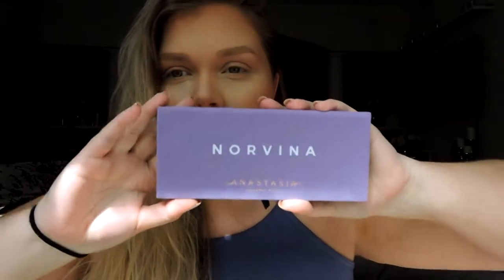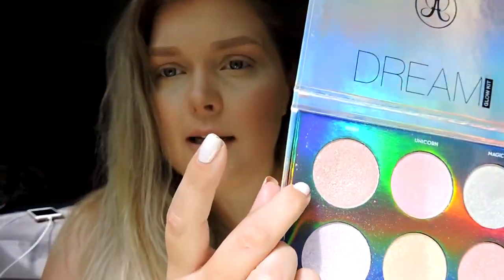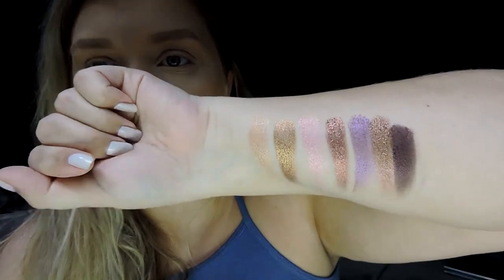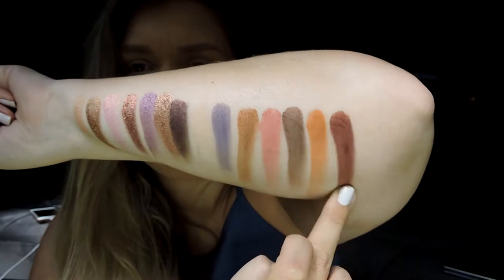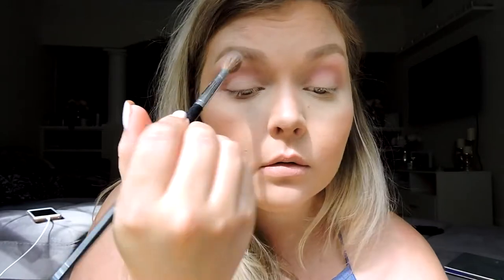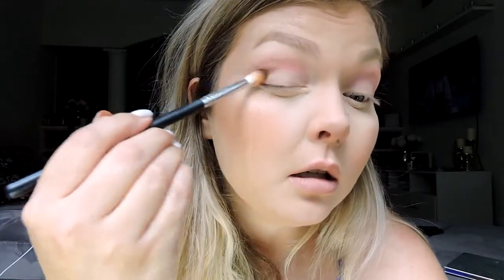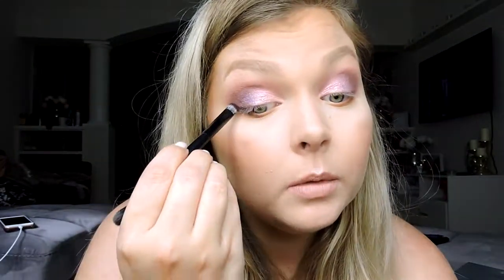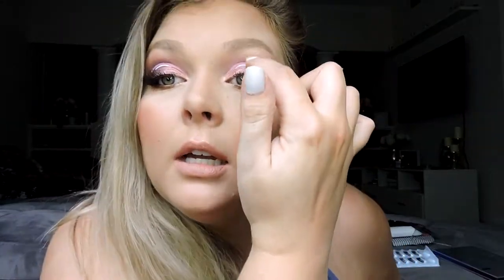Norvina Palette- In Depth Swatches + Demo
Have you checked out Ebates yet? If not you need to! You get CASH BACK  for shopping online and now some stores have in store cash back as well! I use it every time, especially for Sephora! It gives you more money to shop! and you get $10 just for signing up!

Hey Everyone! I love makeup, it is my absolute passion. I created this channel for me to just talk about makeup and connect with other fellow makeup junkies. Even if I’m able to inspire one person my channel will be a success. I hope I am able to help some one find their perfect product or inspire them to get creative with their products, and just maybe I’ll make you fall in love with makeup just as much as me! Thanks so much for joining me here and I truly appreciate you taking your time to watch my videos!